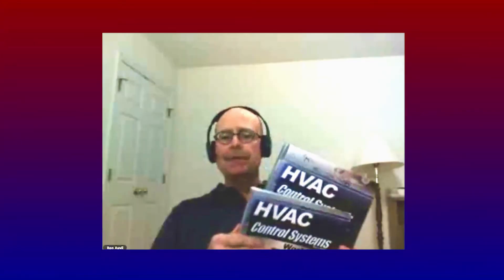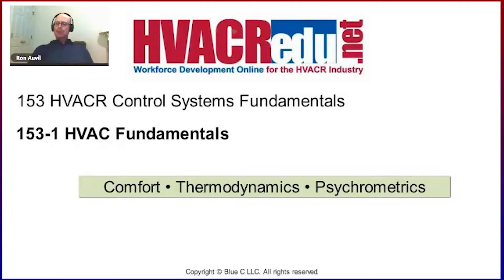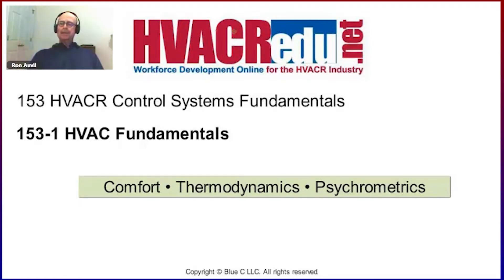HVACR Controls Building Automation Systems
The HVAC Controls / Building Automation Systems Program is an advanced program totaling 90 instructional hours. Students will take one course at a time in a systematic progression through courses that lay a good foundation, then move into commercial HVAC systems and through the specific technologies of controls systems. Students are enrolled as online asynchronous independent study. This access allows students to login at their convenience 24/7/365. The courses were written by Ron Auvil who is the Author of HVAC Control Systems, American Technical Publishers. Along with the courses described below, Ron also teaches these topics in a series of recorded video lecture presentations included with each learning module. This program is NATE recognized for 90 hours of continuing education (CEHs) which are applicable to NATE re-certification.

The courses making up the Program are:

153 HVACR Control Systems Fundamentals
154 HVACR Control Systems Types and BAS Basics
155 HVACR BAS Installation and Strategies
156 HVACR BAS System Management and Advanced Technologies
157 HVACR Troubleshooting DDC Systems & Components Course
Required Textbooks: HVAC Control Systems (4th edition) shipped upon program enrollment, included with Program Enrollment.